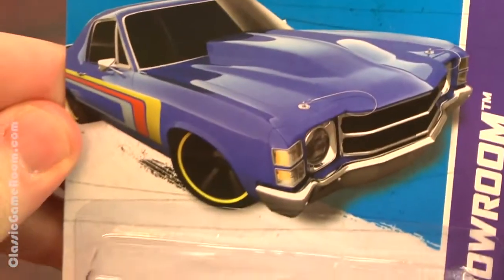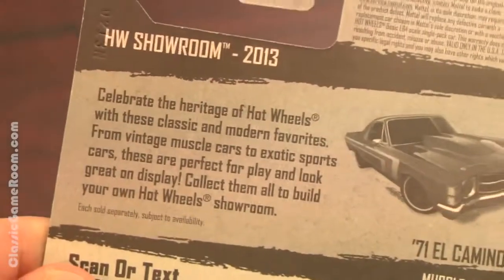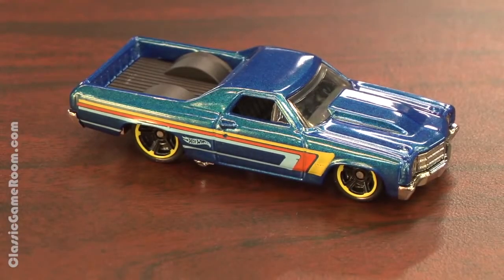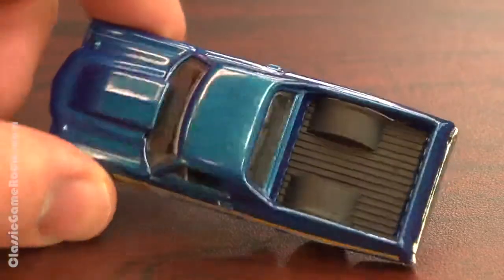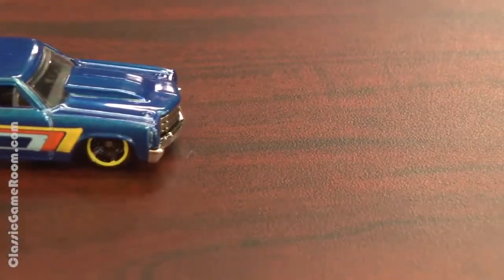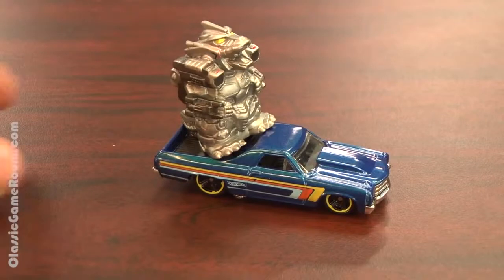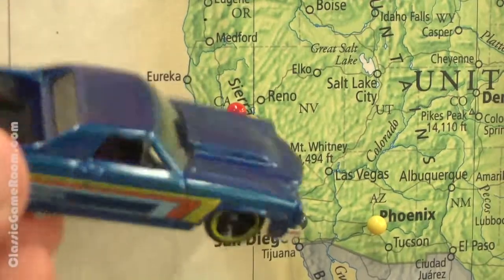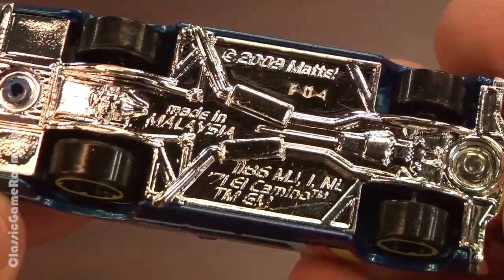CGR Garage 1971 EL CAMINO Hot Wheels review